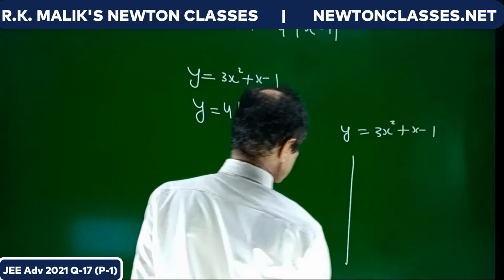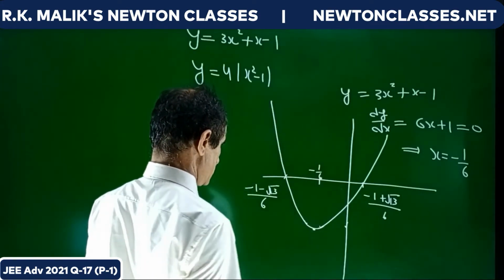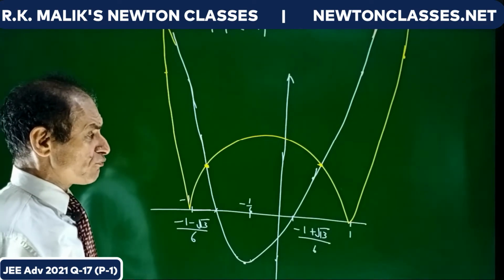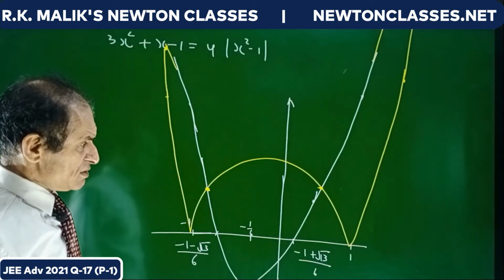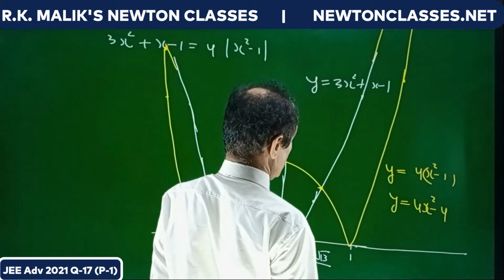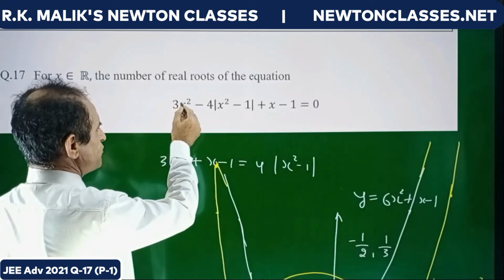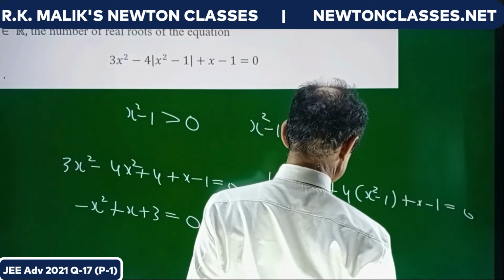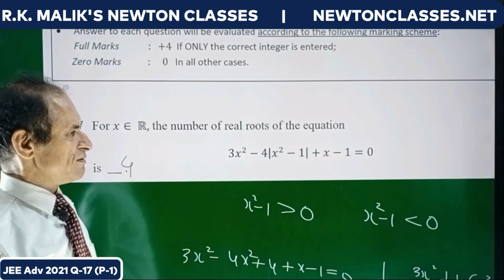JEE Advanced 2021 Quest 17 (Paper-1) Maths Solution | In English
In this session, RK Malik sir will be covering JEE Advanced 2021 (Question-17), English

Mathematics Made Interesting JEE is a free YouTube channel to help all the JEE aspirants in their preparation for JEE Mains and JEE advanced.

✅Benefits of  RK Malik’s Newton Classes Lectures
👉The brilliant minds come to assist you in your preparation
👉All the topics are explained vividly
👉You are at the comfort of your home, choose your place of learning
👉The faculties share excellent tips and tricks via the video lectures